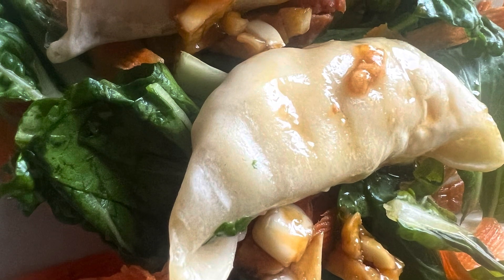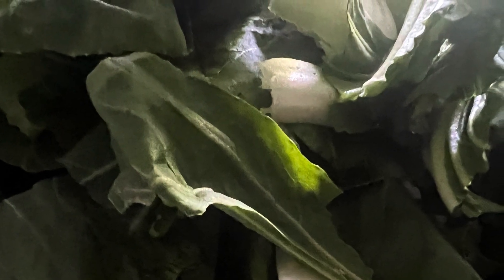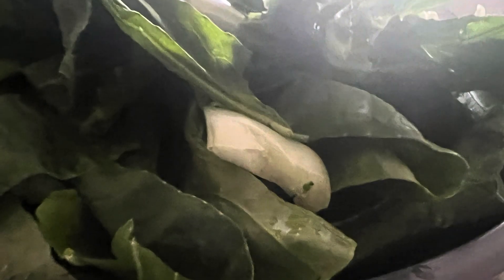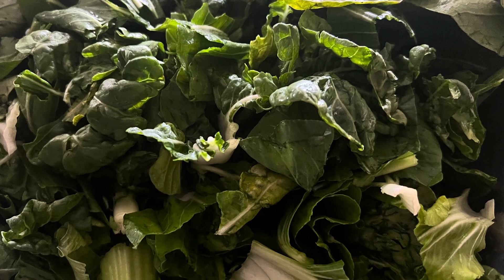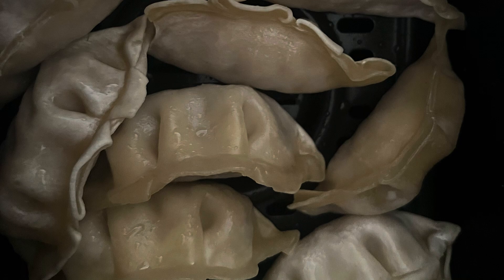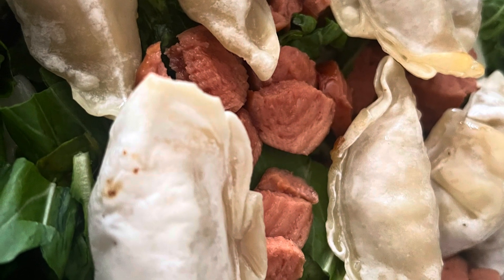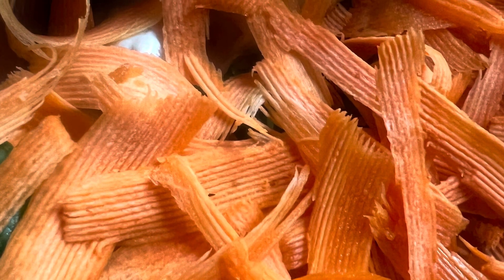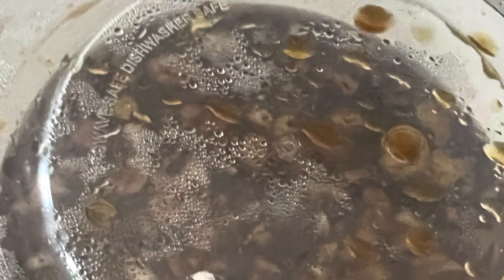Jeremiah’s Kitchen - Pot Stickers & Bok Choy Salad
RECIPE:
Ingredients:
1 lb baby bok choy- washed, tips cut off
4-6 stalks of shanghai bok choy, leaves only, some stalk (thinly sliced), ripped approx 3 finger widths apart
2 green onions- chopped
1 medium carrot sliced
and
pot stickers (cooked separately, according to instructions on the package.

In a large bowl- mix greens together, when pot stickers are ready, put them over the greens and let the heat of the pot stickers cook and wilt your choy. so that the stalks, if any, are soft but still crunchy and nothing is over cooked.

For the dressing (*Shake well in a container):
4- 6 cloves of garlic, finely chopped
1/4 cup soy sauce
1 tbspn sesame oil
2 tbspn lemon juice
*shake well and pour over salad when serving
TRANSCRIPT:
Hello Everybody!

I will be making Pot Stickers and Bak Choy Salad, today.

Originally, I saw a post shared on Facebook from TikTok that made pot stickers with cucumbers, and a simple dressing.

I decided to replace the cucumbers with some of my favourite, culturally diverse greens; especially those from the bok choy family; which included Shanghai Bak Choy (the ones with an almost greenish, off-white stalk and green leaves), Bak Choy (the ones with the white stalk and darker green colour , more wrinkly leaves) and garlic.

We will need:
1 pound, or so, of baby bak choy- washed, tips cut off
4-6 stalks of shanghai bok choy, leaves only, some stalk (thinly sliced), ripped approx 3 finger widths apart
2 green onions- chopped
1 medium carrot sliced
and

In a large bowl- mix greens together, when pot stickers are ready, put pot stickers over the greens and let the heat of the pot stickers cook and wilt your choy. so that the stalks, if any, are soft but still crunchy and nothing is over cooked.

4- 6 cloves of garlic, finely chopped;
1/4 cup soy sauce;
1 tbspn sesame oil;
2 tbspn lemon juice
*pour over salad when serving, enjoy!